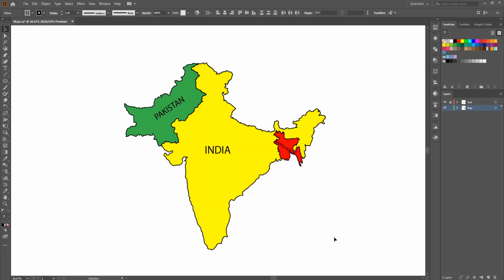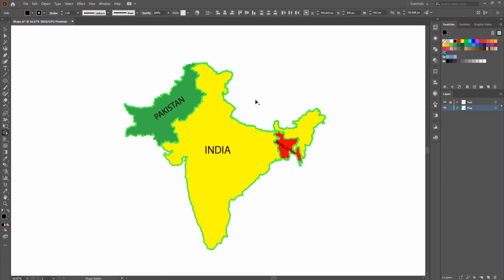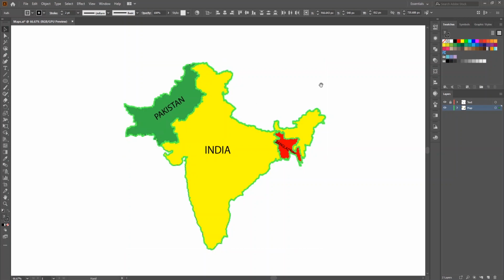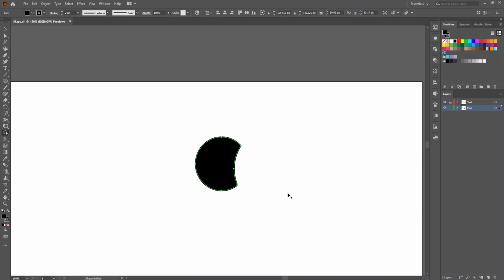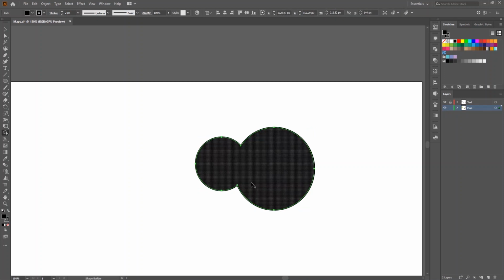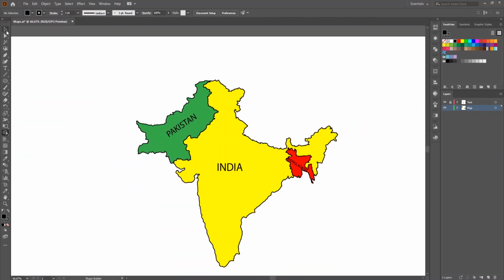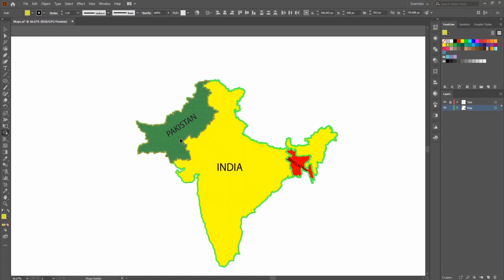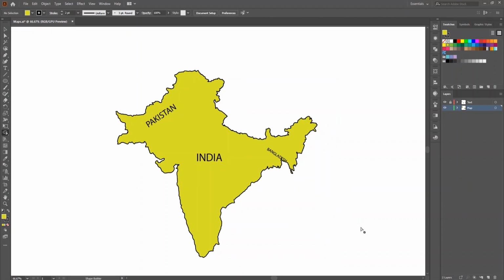The Power of The Shape Builder Tool – Adobe Illustrator Tutorial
In this tutorial, I will show you how to combine or unite different objects in Adobe Illustrator. We will be using the Shape Builder Tool throughout this tutorial. Although Unite/Minus Front in Pathfinder are similar to shape builder tool but sometimes using shape builder tool can save time.